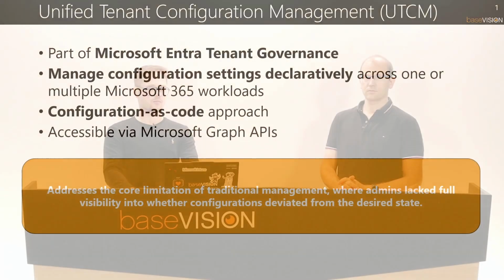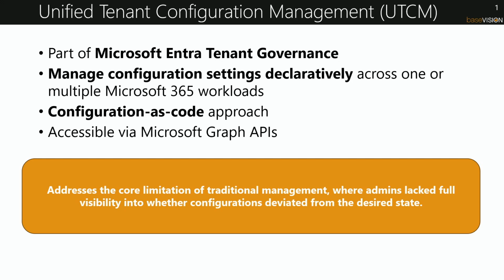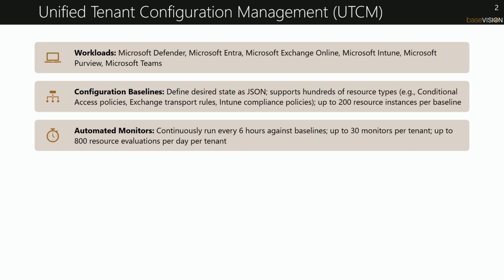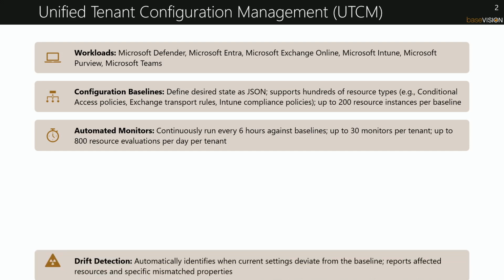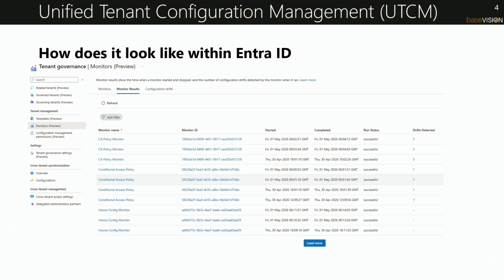Overview of Unified Tenant Configuration Management - Episode 018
What advantages do the new Microsoft Graph UTCM APIs bring for governing configurations across Defender, Entra, Intune, Purview, and more?